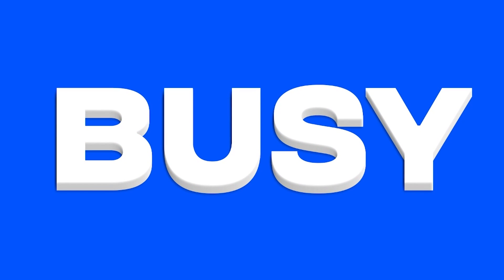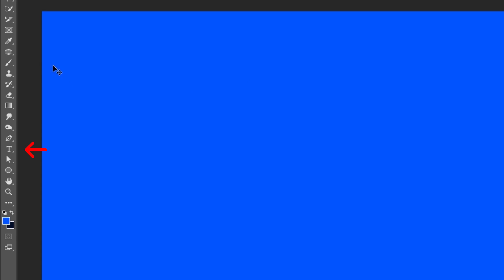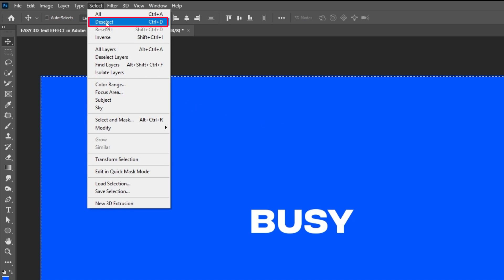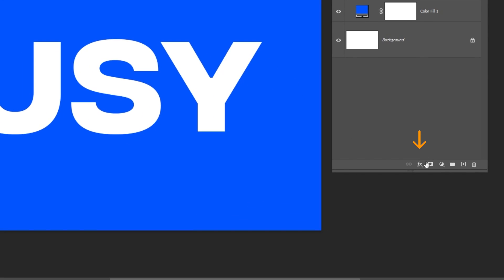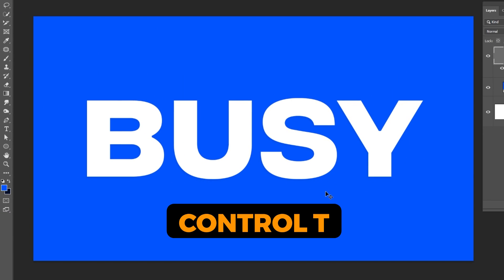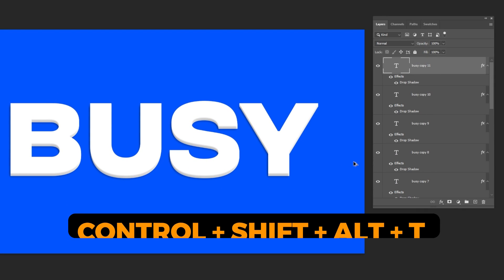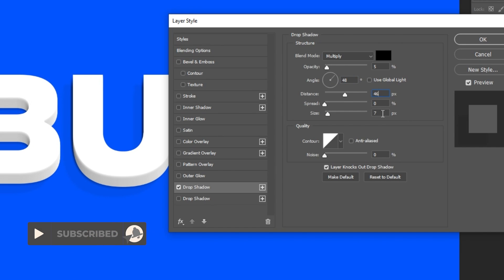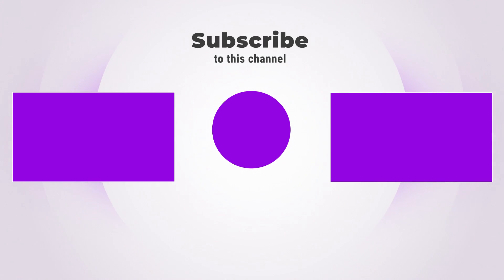EASY 3D Text EFFECT in Adobe Photoshop - v3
- Easily editable in Photoshop

In this tutorial, I will show how you an easy way to create 3D Text EFFECT in Adobe Photoshop.